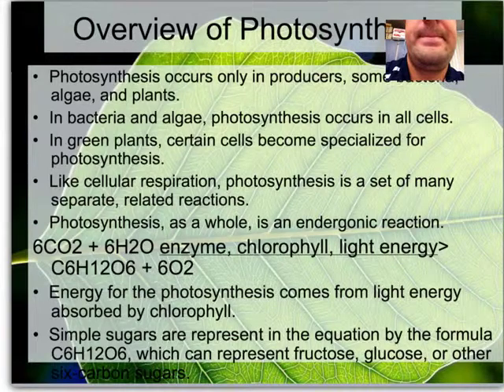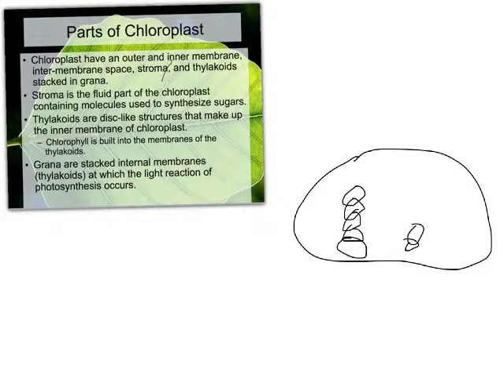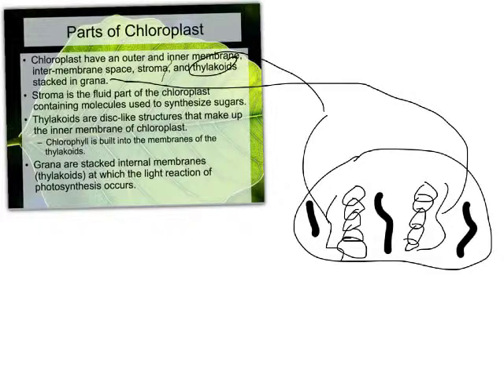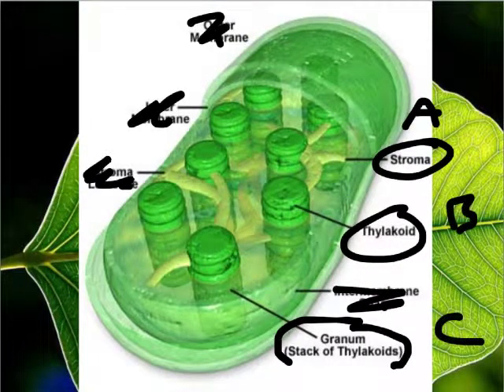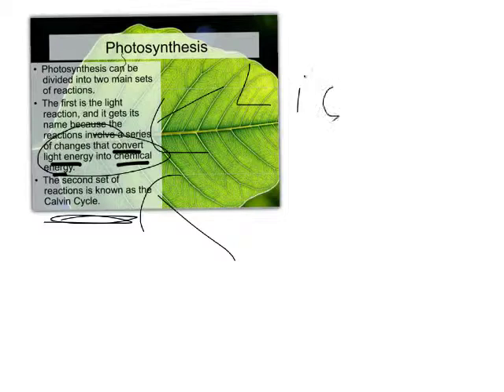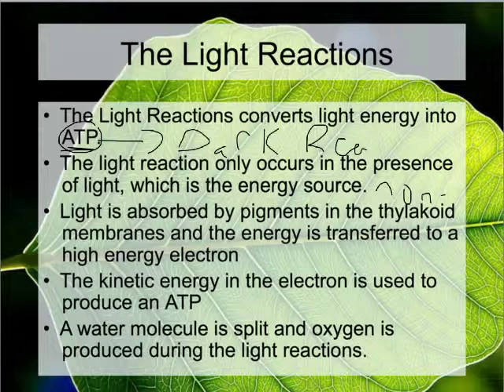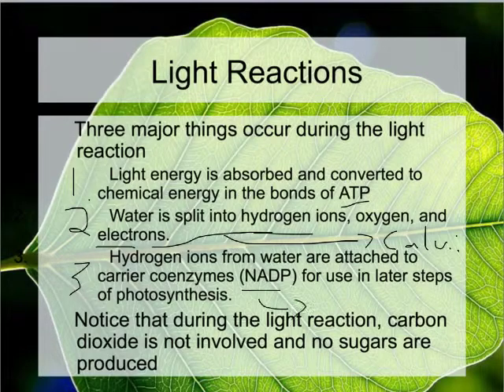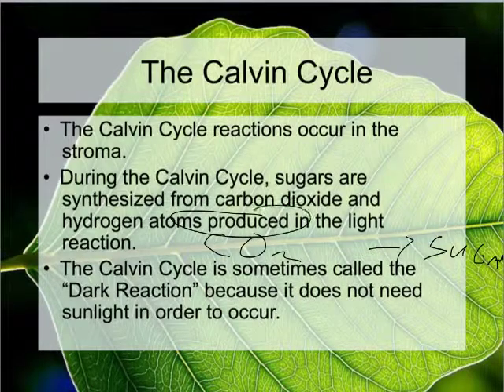End of 6.2